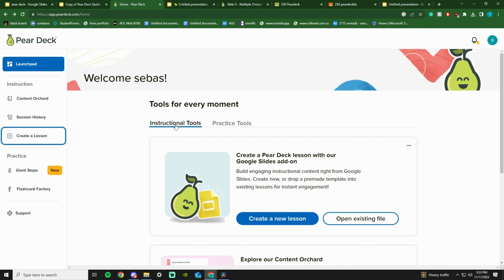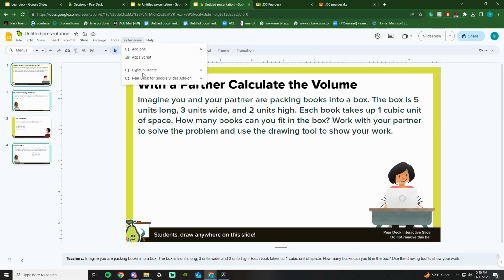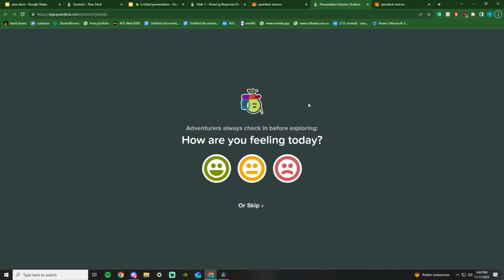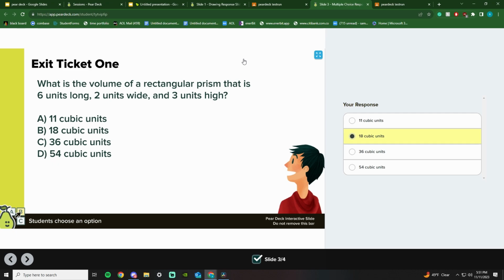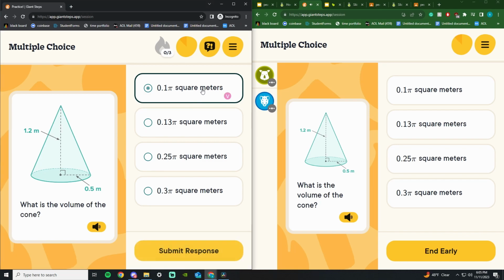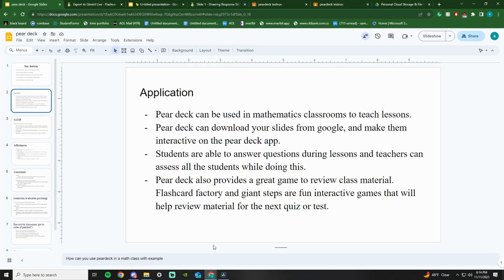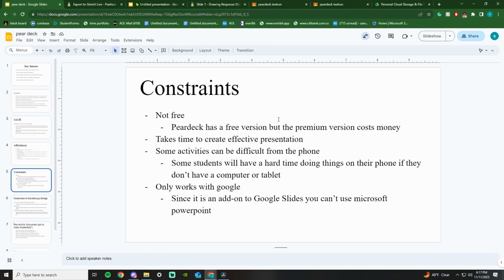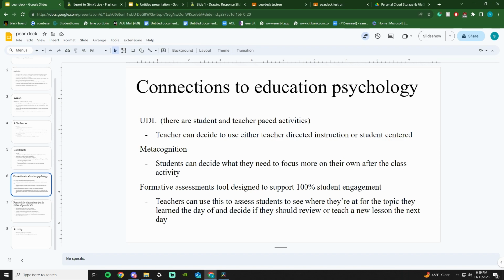seys 350 tech project